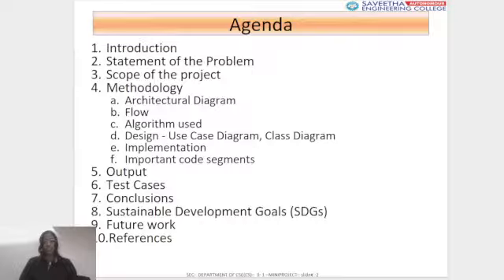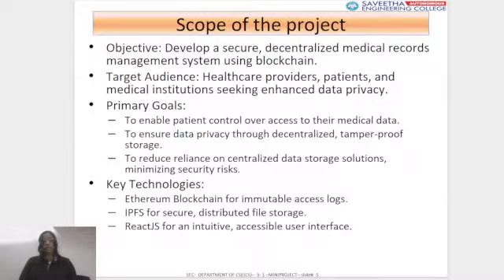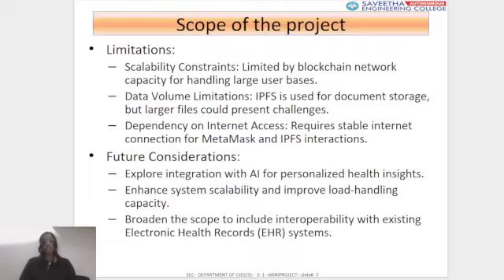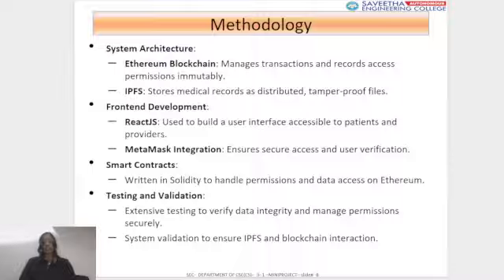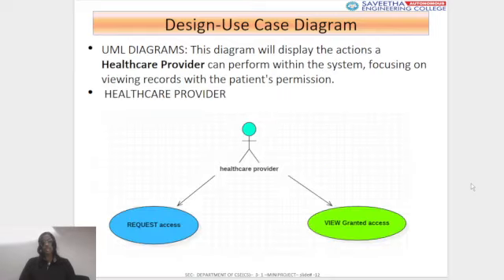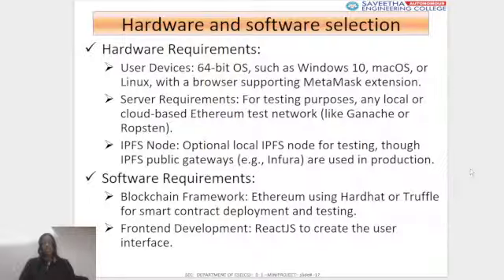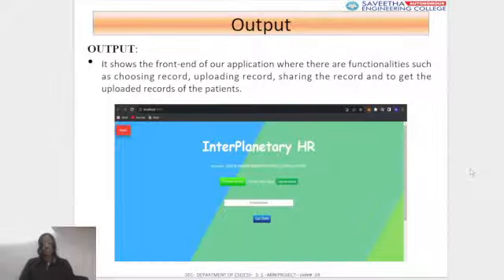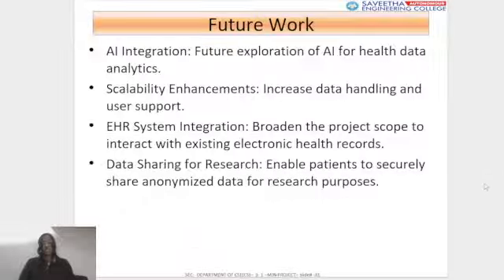DECENTRALIZED MEDICAL RECORDS MANAGEMENT SYSTEM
A blockchain-based system to securely manage and access medical records, allowing patients to control access permissions while ensuring data integrity and privacy.